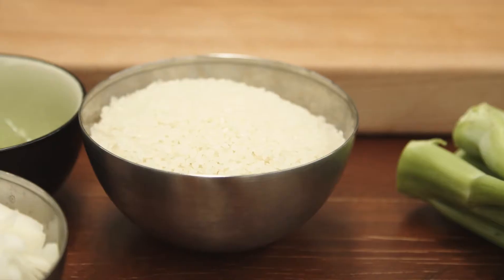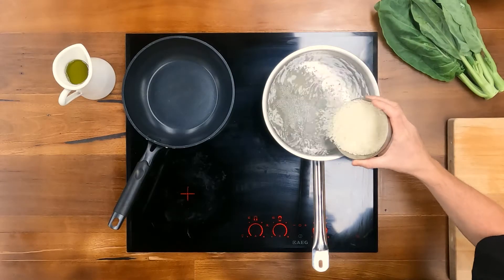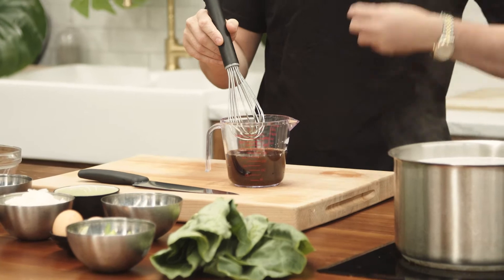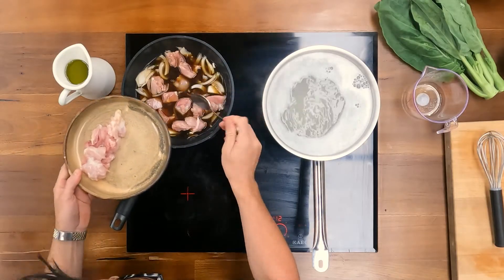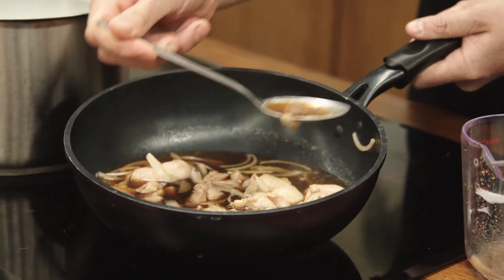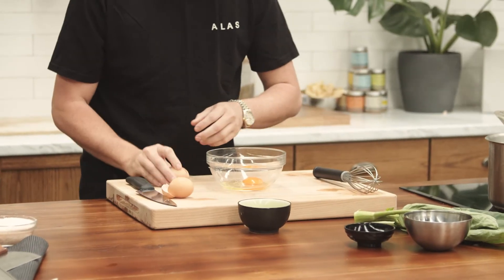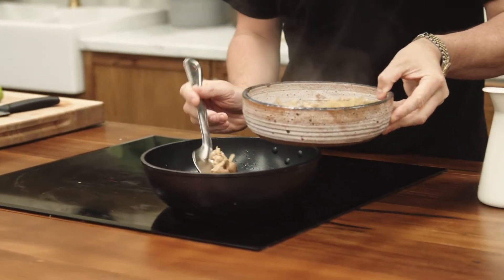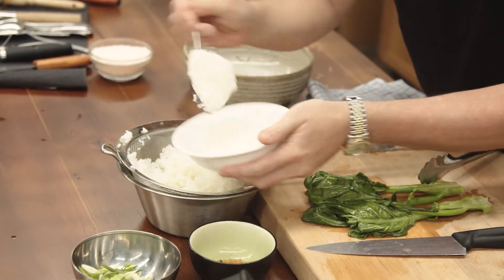AUTHENTIC & DELICIOUS! JAPANESE OYAKADON.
READY IN: 15 MINS

INGREDIENTS‭:‬
Chicken maryland fillet
Eggs
Dashi
Togarashi
Kombu tsuyu sauce
Japanese rice
White onion
Chinese broccoli
Spring onion

PANTRY STAPLES‭:‬ White sugar
ALLERGENS‭:‬ Wheat, soy, sesame, lactose, egg, fish, onion, yeast
SPECIALISED EQUIPMENT‭:‬ Small frying pan

METHOD‭:‬
1. Prepare the ingredients: Wash the vegetables. Thinly slice the white onions. Finely slice the spring onions on the diagonal. Cut the chicken into a 1.5cm dice.

2. Cook the rice: Cook the rice in a rice cooker according to manufacturer instructions, or use the following method. Place the rice in a bowl and wash with cold water 3 times. Meanwhile, bring a saucepan of water to the boil. Put the washed rice in the boiling water. Boil for 10 minutes or until cooked through. Stir halfway through to stop the rice from sticking. When cooked, strain the rice through a sieve. Divide the rice between each serving bowl while you prepare the individual oyakodon.

3. Cook the oyakodon: Combine the dashi, kombu tsuyu sauce, ½  a cup of water per person and ½ a teaspoon of sugar per person in a bowl. Mix to dissolve the sugar. Break the eggs into another bowl and mix well. Place the sauce mixture, white onions and chicken in a saucepan. Bring to the boil. Reduce heat and simmer gently for 5 minutes or until the chicken is cooked through. Using a spoon, skim any scum that may form. Add the chinese broccoli. Cook, covered, for an additional 1-2 minutes to soften the broccoli stem. Remove the broccoli from the pan. Remove the saucepan from the heat. Place a serve of the chicken, sauce and onion in a small saucepan. Gently bring it to a simmer. Drizzle a serve of the egg over the chicken. Cook, covered, for 2 minutes or until the egg is done to your liking. Gently slide the oyakodon onto the rice.

4. To serve: Top each serving of the oyakodon with the spring onions and the chinese broccoli. Sprinkle with the togarashi.